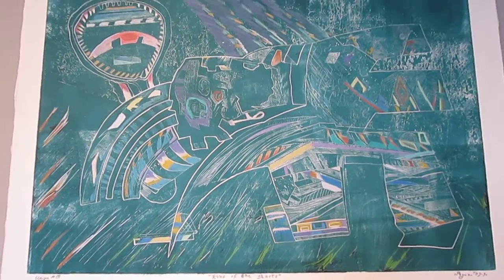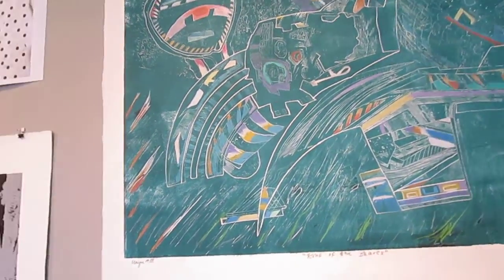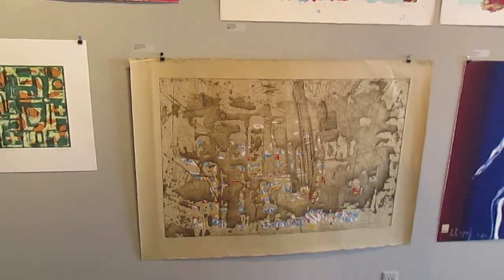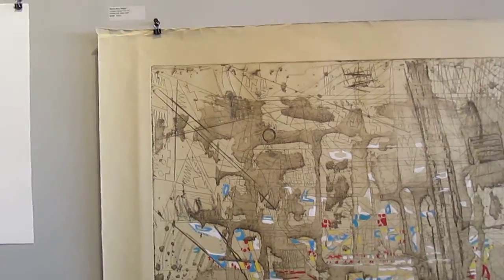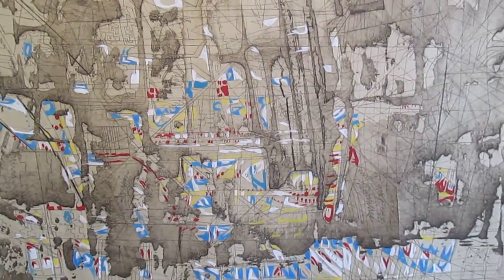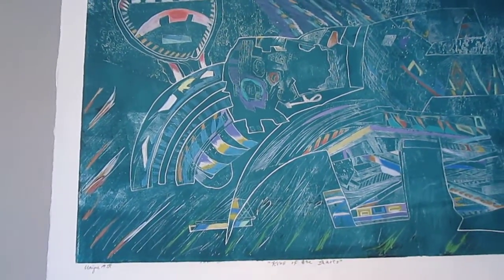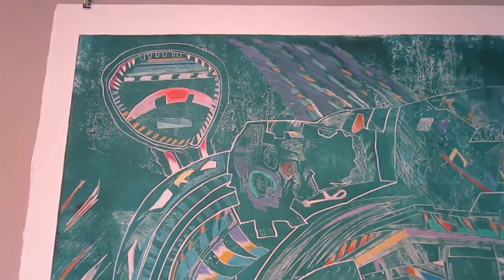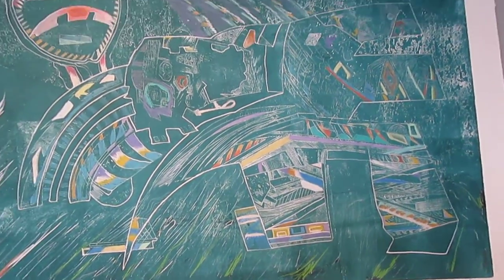Fantastic beast & cartographic etchings by artist A.K.Segan at Lisa Harris Gallery ©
The artist filmed two hand-colored etching & aquatint prints (June 15,2014) at Seattle's Lisa Harris Gallery in the Pike Market. (Gallery hours are below).  The two etchings were among 5 prints purchased by the gallery in 1985. They're available for purchase and are beautiful,exquisite prints. Both are hand-colored.
Collections,
King of the Beasts: Museum of Art & Archaeology, Univ. of Missouri, Columbia
Collections, Archaic Forms XYZ-123:
Daniel's Broiler, Seattle (Leschi on Lake Washington)
Haifa Museum of Modern Art, Israel (a proof version printed in
     different colors than seen here & titled: Aquatic Diagram)
National Hemophilia Foundation, New York
Pacific Northwest Bell, Seattle (now Century Link)
Rainier National Bank, Seattle (whereabouts unknown to the artist since the bank was sold around 1990)
Southern Illinois University Art Museum, Carbondale
The Lisa Harris Gallery is located at 1922 Pike Place in the Pike Place Market. (take the stairs one level). Phone 206/ 443-3315.
Gallery hours: Monday - Saturday 10:30 - 5:30pm
Sunday 11:00 - 4:00pm. Closed for Independence Day, July 4.
Segan is best known worldwide as the creator of the "Under the Wings" Holocaust art series, the "Sight-seeing w/Dignity" human rights art series, other Holocaust themed artworks, along w/ Judaica, landscapes, cityscapes, still life drawings, mosaics, architectural drawings, historical and life portraiture and other works in drawing, gouache, linocuts. He was an active etcher from 1973 - '85.
His works are in numerous corporate, institutional, library, museum and university collections in the U.S.,Austria, Canada, France, Hungary, Israel, and Scotland.
He regularly guest lectures throughout the U.S, Israel and the U.K.  on tolerance education through art.